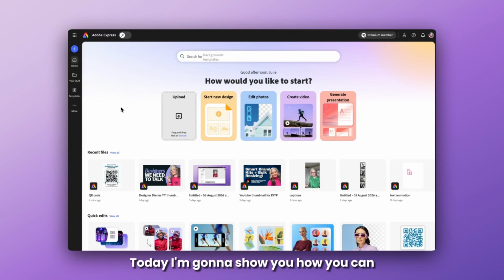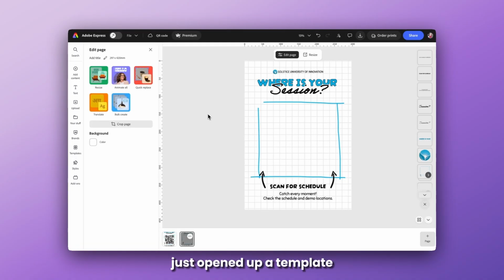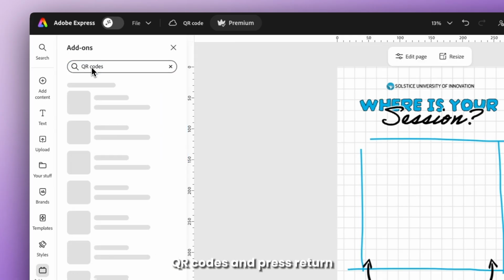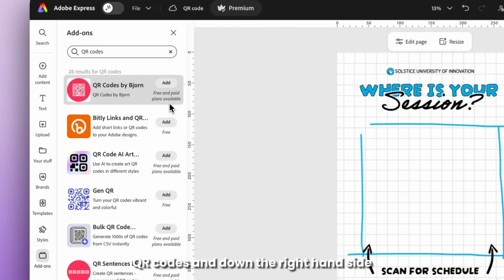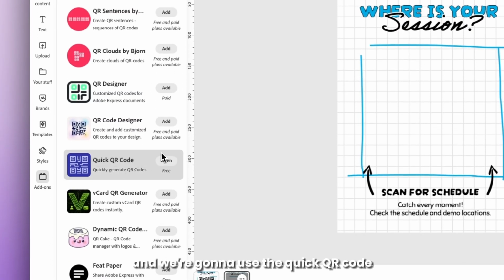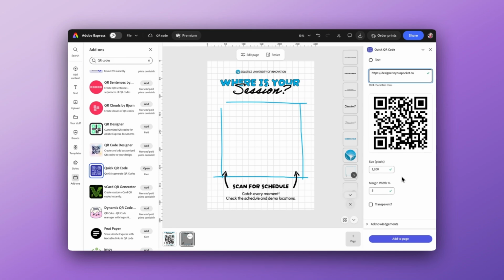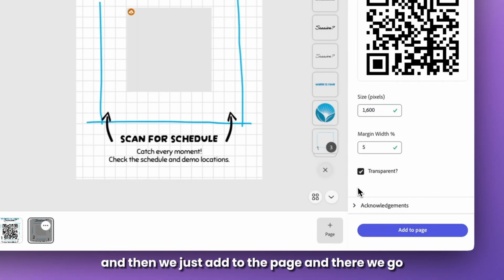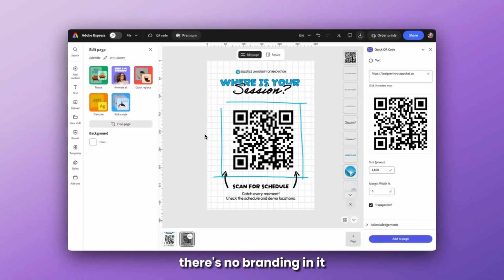How to create a FREE QR code without a logo or watermark in Adobe Express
Looking for a free QR code generator without a logo in the middle? In this quick Adobe Express tutorial, I’ll show you how to create a QR code for FREE, with no added branding or logo.

With the recent changes to Canva QR codes, I know a lot of people have been looking for an alternative, so this is a really simple option you can use directly inside Adobe Express.

I’ll show you where to find the QR code generator, how to add your link and customise your QR code.

This tutorial is part of my How to… in Adobe Express series, where I share quick tutorials showing you how to use some of the really handy tools and features inside Adobe Express.